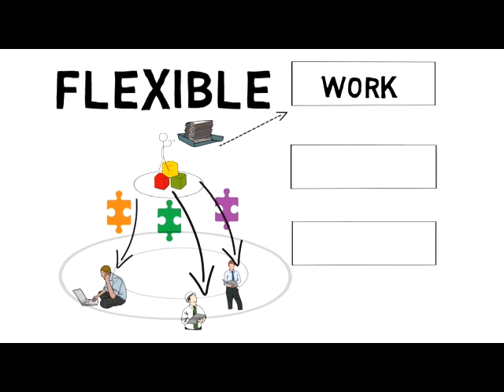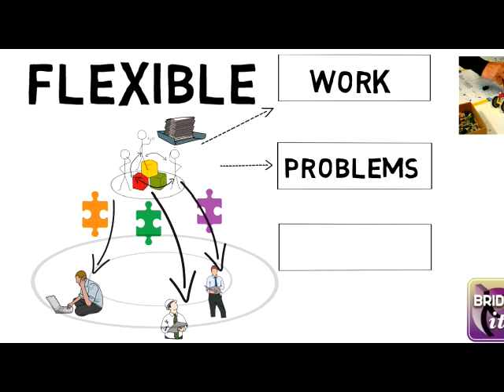Simagine simulation characteristics